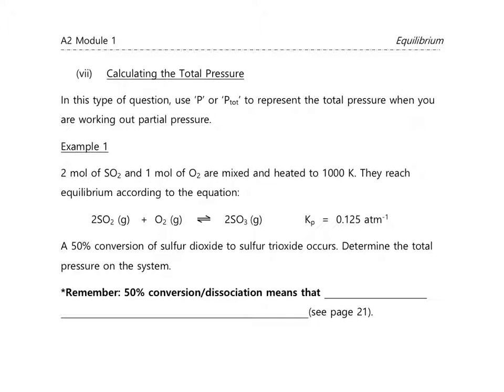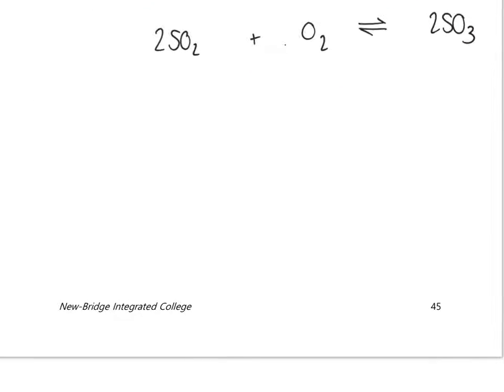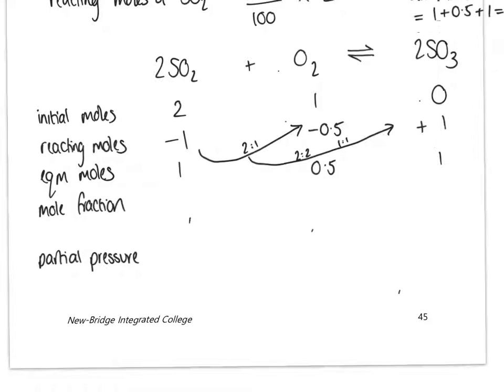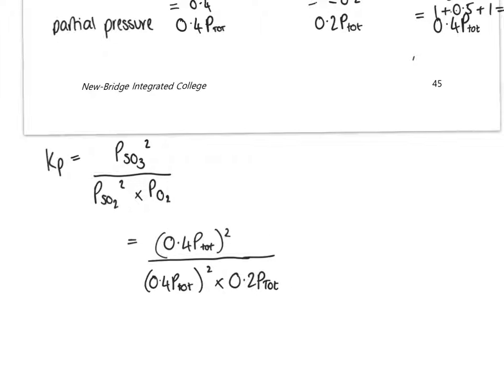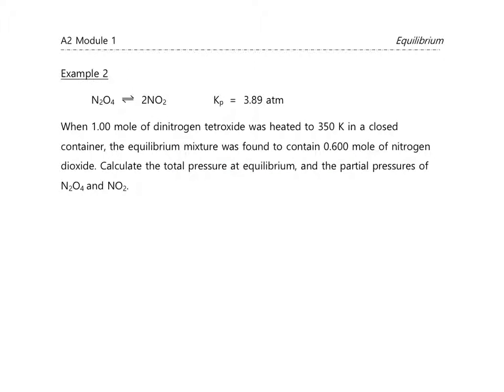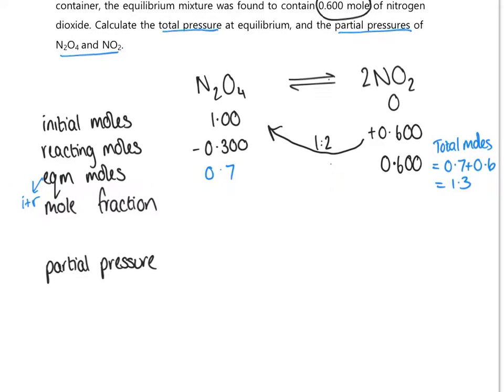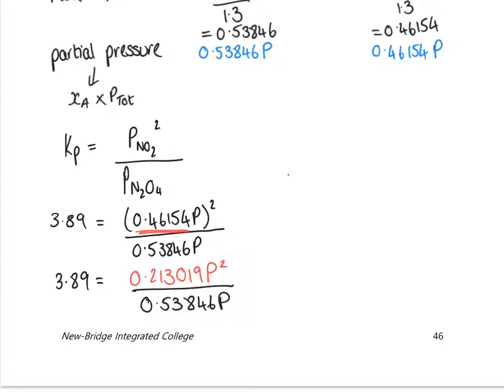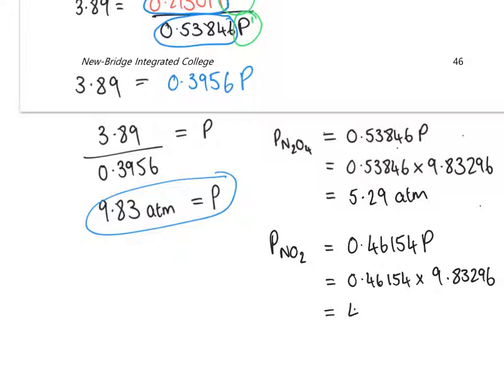Year 14 Kp calculations